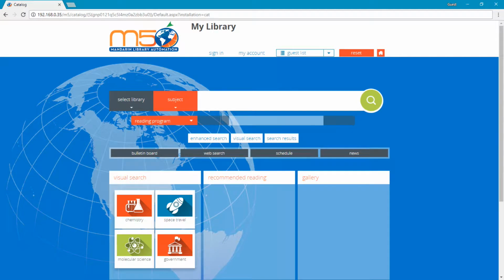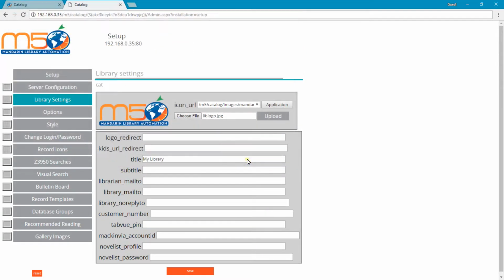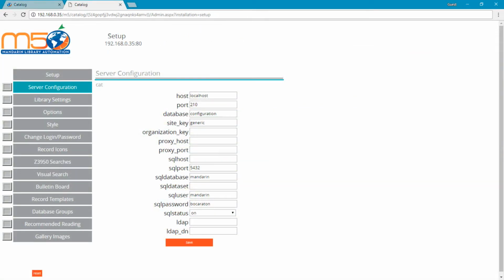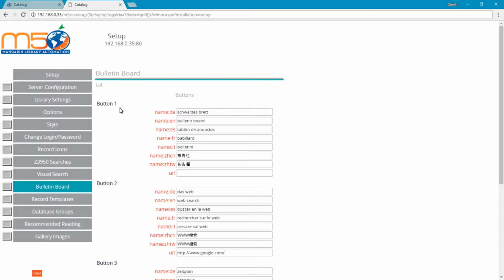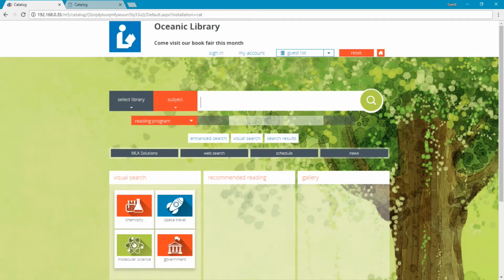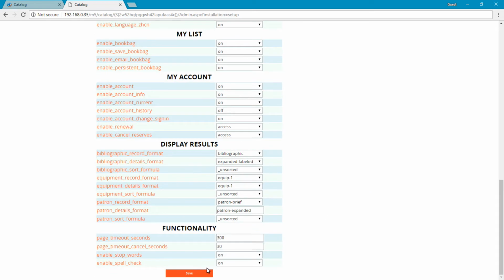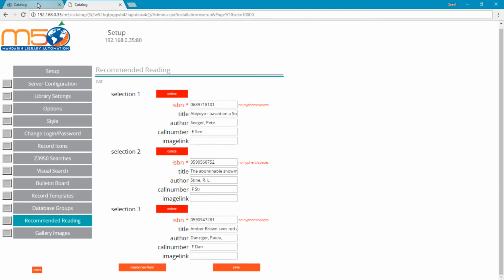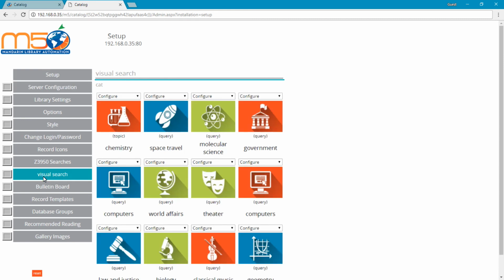M5 Catalog Customization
We demonstrate how to customize the principal elements of the M5 OPAC.